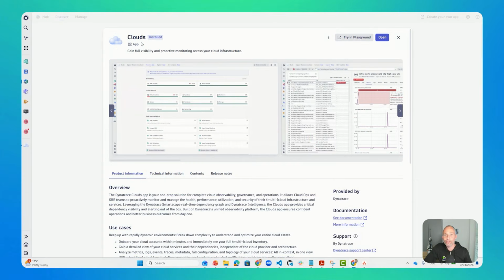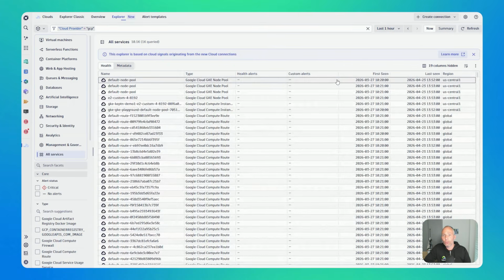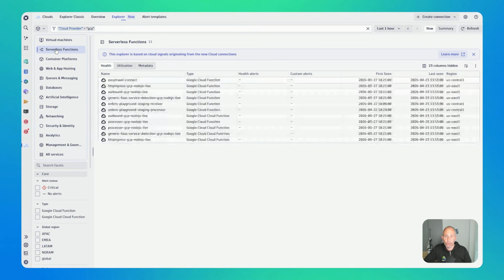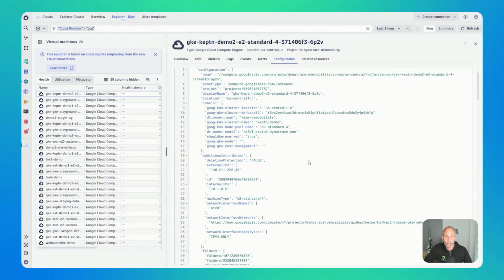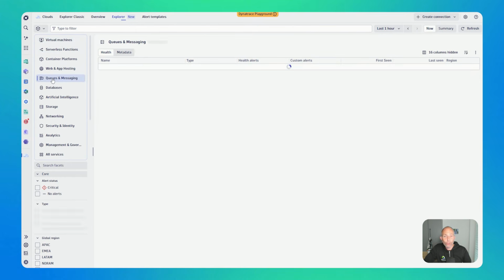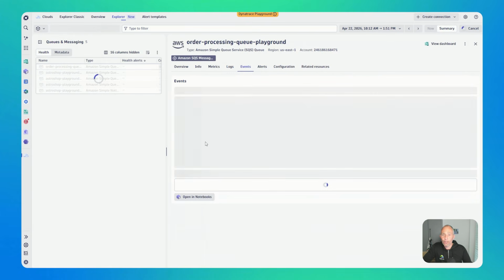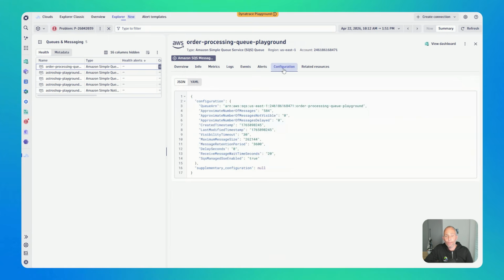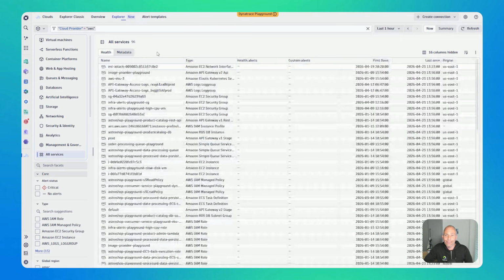Investigate Cloud Issues Faster with the Dynatrace Clouds App | Dynatrace App Spotlights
Explore how Site Reliability Engineers (SREs), DevOps teams, and platform engineers can use the Dynatrace Clouds App to gain unified visibility across AWS, Azure, and Google Cloud Platform. In this Dynatrace App Spotlight, you’ll see how cloud services, metrics, logs, events, and configuration data come together in a single, actionable view.
In this episode, you’ll learn how to:
- Get started with the Clouds App from the Dynatrace Hub
- Monitor AWS, Azure, and Google Cloud services in one unified interface
- Use the explorer to filter cloud services by type, region, tags, and labels
- Analyze metrics, logs, events, and cloud configuration together
- Investigate cloud problems using problem investigation mode
- Detect and analyze anomalies such as Amazon SQS queue depth and message age
- Explore cloud services using the Dynatrace Playground
You’ll also see how Dynatrace automatically highlights cloud issues and shows whether they impact critical applications and business services — helping teams resolve problems faster and operate cloud environments with confidence.

- Learn how to connect AWS, Azure, and Google Cloud to Dynatrace

📖 Chapters 📖
00:00 Introduction to the Dynatrace Clouds App
00:07 Who the Clouds App is for
00:17 Unified visibility across AWS, Azure, and GCP
00:22 Getting started from the Dynatrace Hub
00:34 Clouds App overview and service counts
00:46 Adding cloud connections
01:02 Ready-made dashboards and analytics
01:14 Exploring Google Cloud services (preview)
01:29 Filtering services in the explorer view
01:44 Databases, serverless, and cloud services in one place
02:01 Filtering by region, tags, and labels
02:07 Virtual machines and detailed service views
02:20 Metrics, logs, events, and configuration
02:28 Cloud configuration as observability data
02:38 Using configuration data in Smartscape and analytics
02:59 Clouds App overview recap
03:08 Exploring the Dynatrace Playground
03:20 Queues and messaging use cases
03:46 Detecting Amazon SQS anomalies
04:06 Problem investigation mode
04:31 Analyzing queue metrics and spikes
04:45 Configuration analysis for cloud services
05:11 Treating configuration like metrics, logs, and spans
05:21 Getting started and adding cloud connections
05:36 Cloud issues and business impact
05:53 Where to learn more about the Clouds App